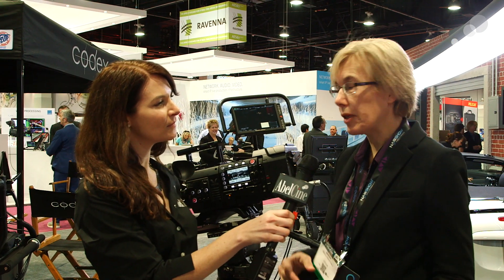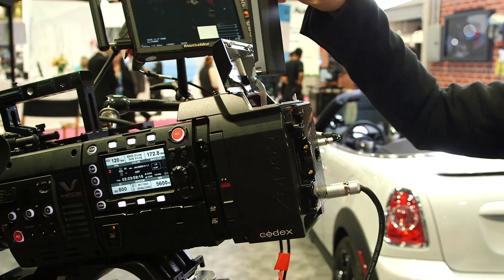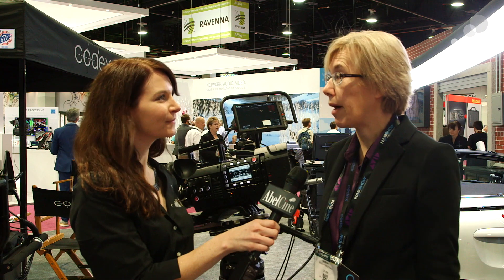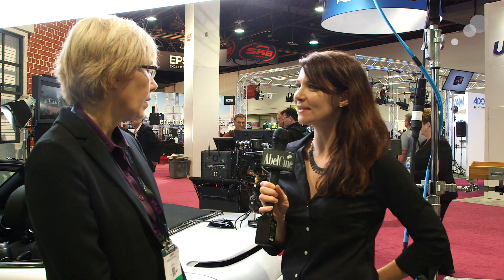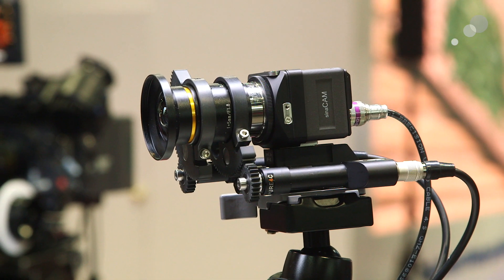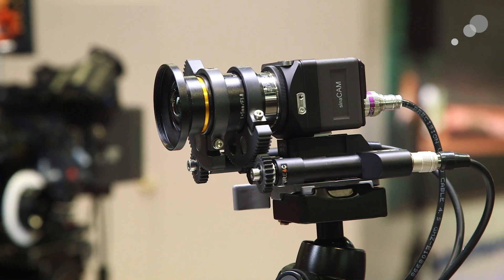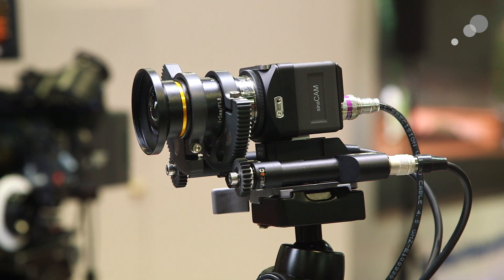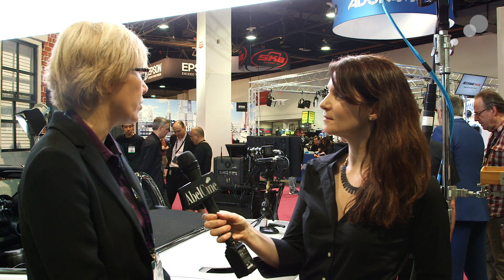NAB 2015: Codex Updates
Megan stopped by the Codex booth today to chat with Sarah Priestnall, VP Market Development, about their new VariCam V-RAW Recorder. Designed specifically for the Panasonic VariCam 35, the unit attaches directly to the back of the camera. The V-RAW Recorder captures uncompressed Varicam-RAW (V-RAW) 4K at up to 120 fps using the new 1TB or 2TB Capture Drive 2.0 media. These Codex Capture Drives offer 52 minutes or 1 hour 45 minutes of run time at 24 fps respectively and easily accommodates higher frame rates. The V-RAW Recorder uses the standard Codex workflow, including the Vault Platform and Vault Review, which now run on Mac OS.

Megan also took a look at the Codex Action Cam, which is an extremely compact HD, 12-bit raw camera that is ideal for stunts or car rigs. Because two cameras can record to the same control unit, they are great for 3D, virtual reality, or any project that requires multiple cameras.

The Codex booth also has a tech demo of the new Multi-Camera Recorder that accepts inputs from eight Action Cams or four ALEXA Mini’s. Check out the blog video above for more on all these products.